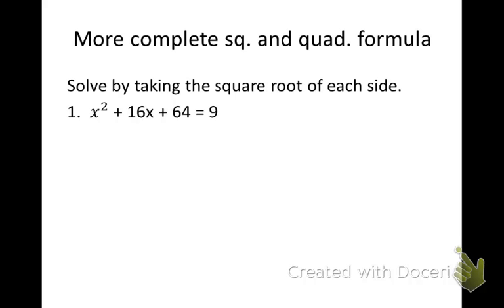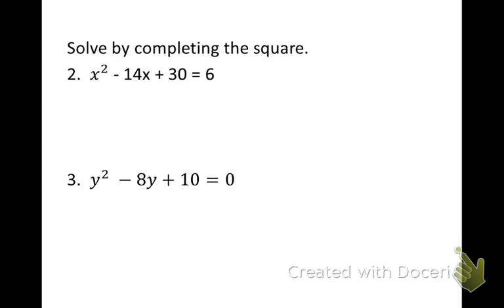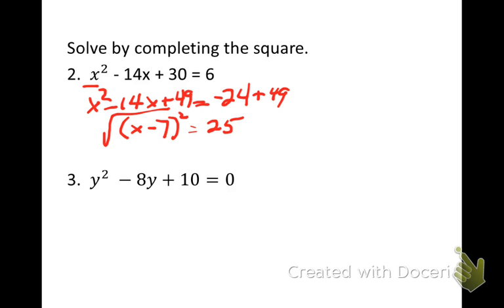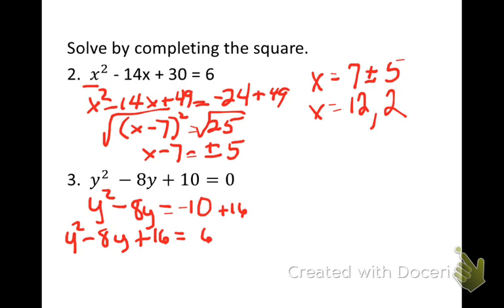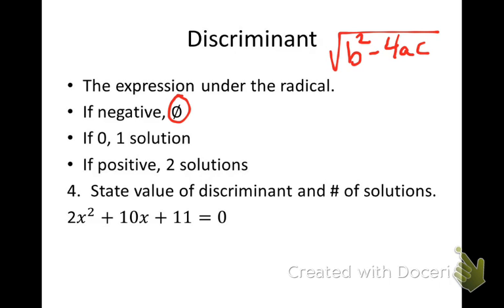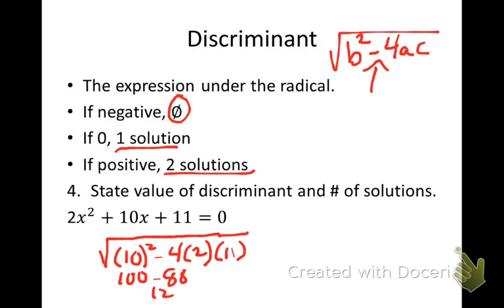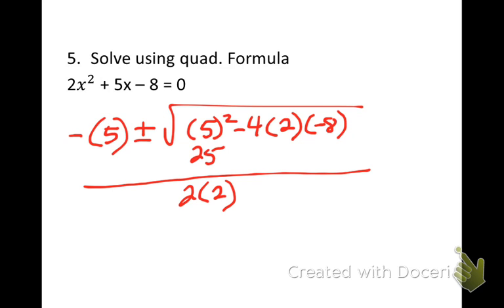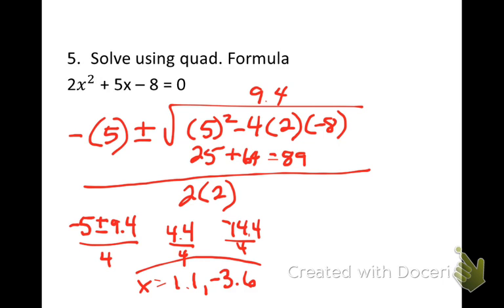complete sq, quad formula